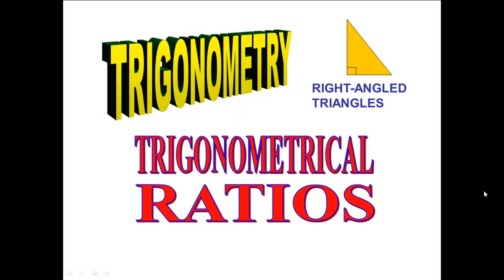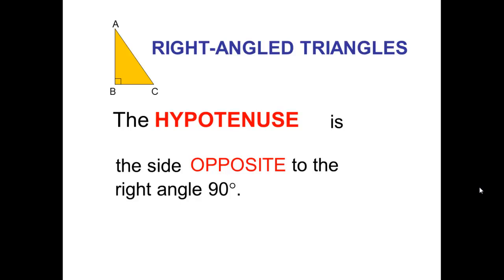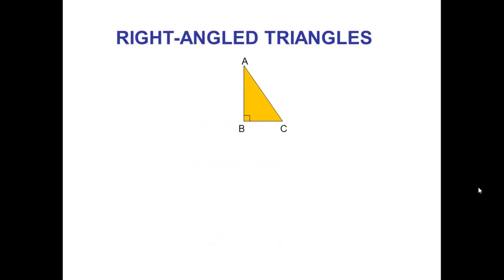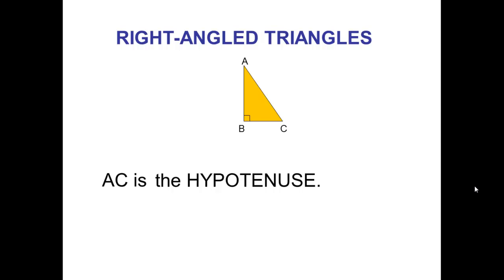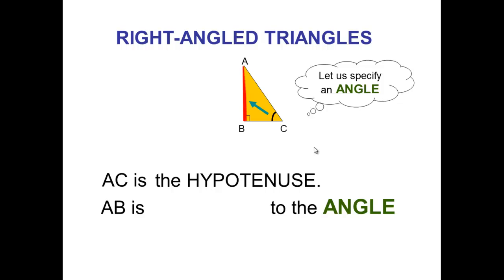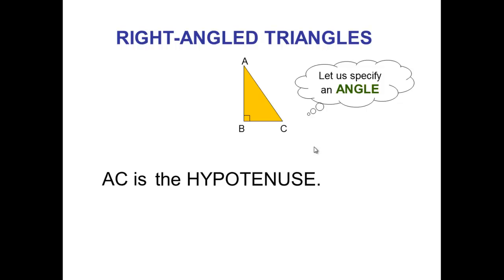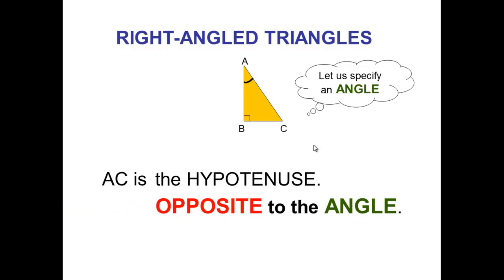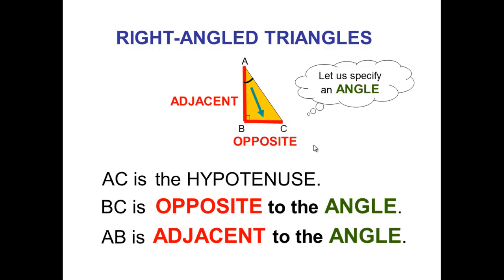Trigo Ratio - Identifying Hypotenuse, Opposite and Adjacent Side of a Right Angle Triangle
Identifying Hypotenuse, Opposite and Adjacent Side of a Right Angle Triangle for application of TOA CAH SOH